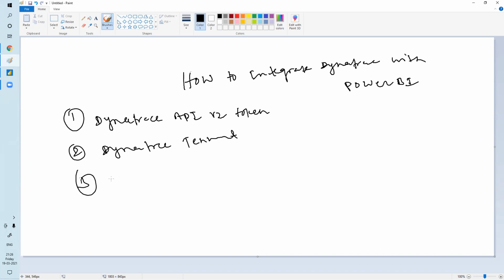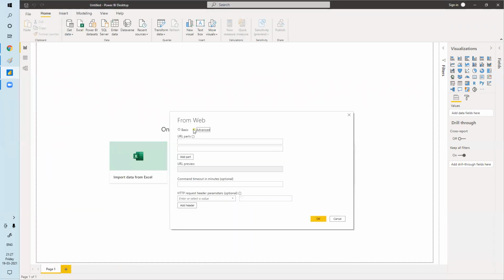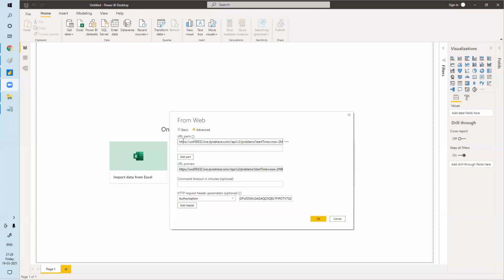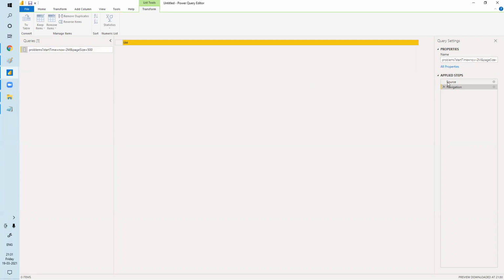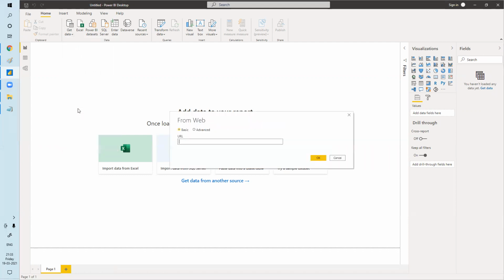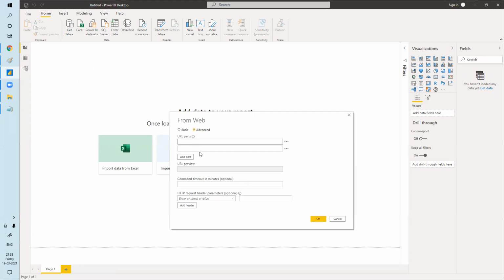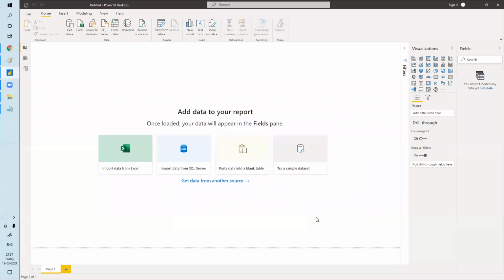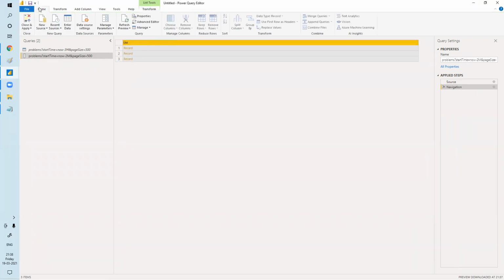How to Integrate Dynatrace with Power BI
In this videos , I have shown how we can integrate Dynatrace with powerBI